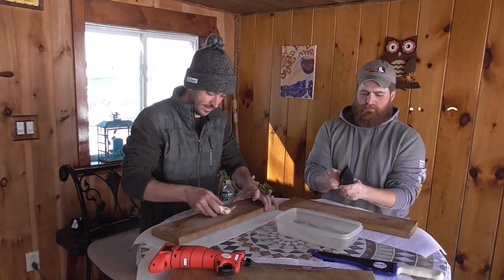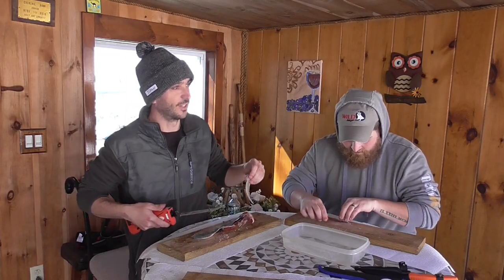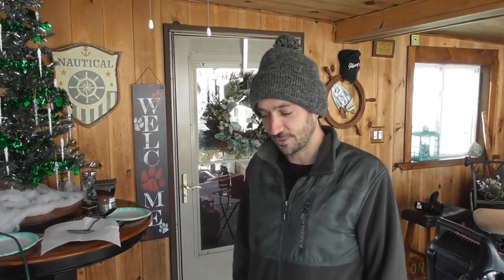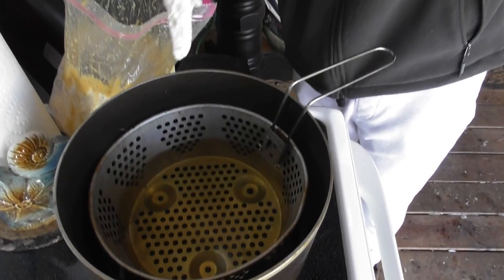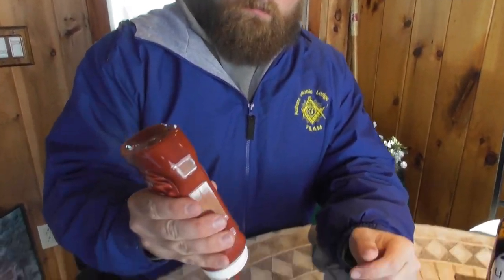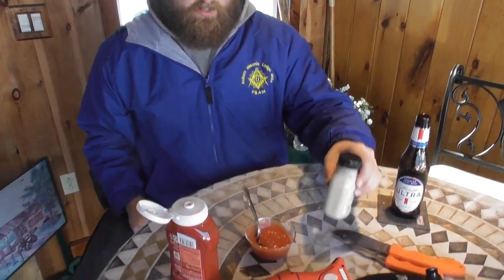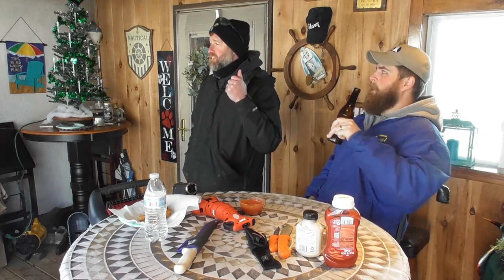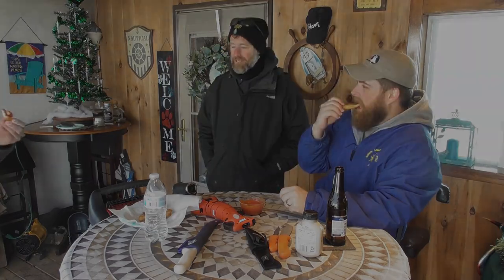Ice Fishing / Yellow Perch Recipe V422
Learn more about Ricky Mills here on his Public Figure Facebook